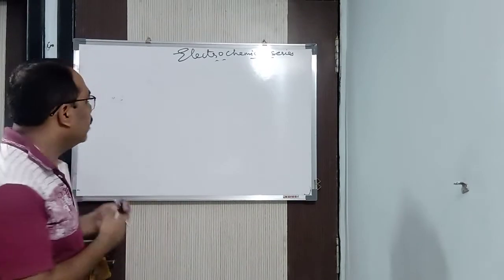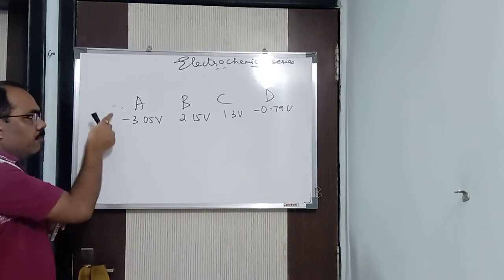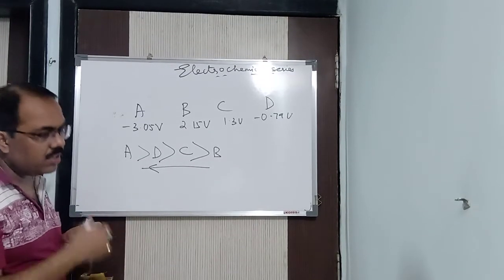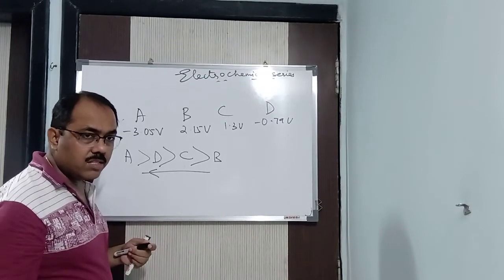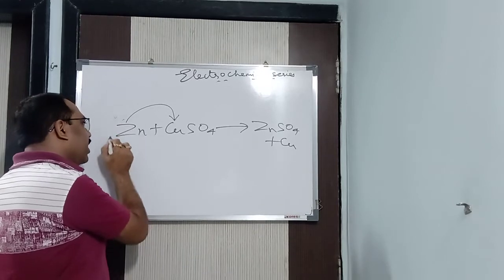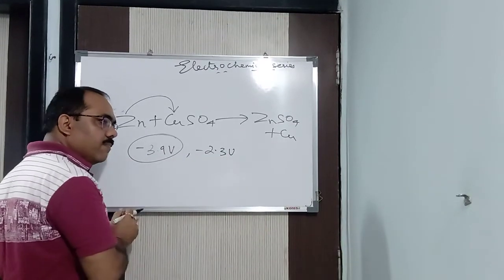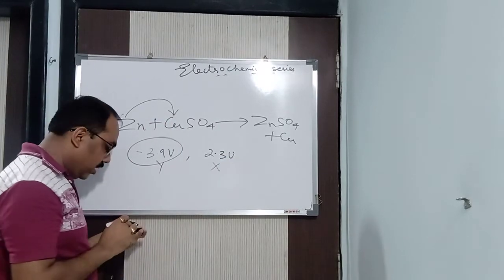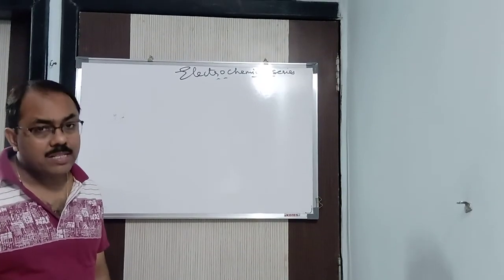Electrochemistry part 14